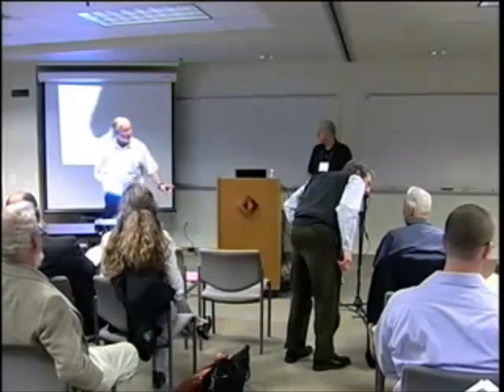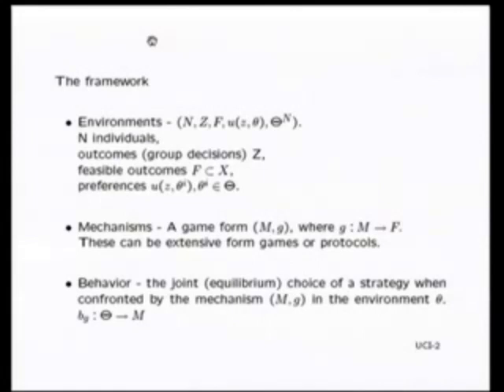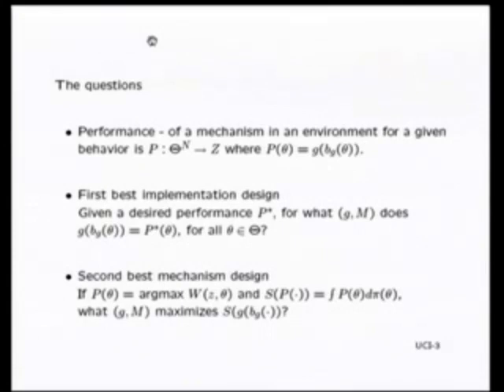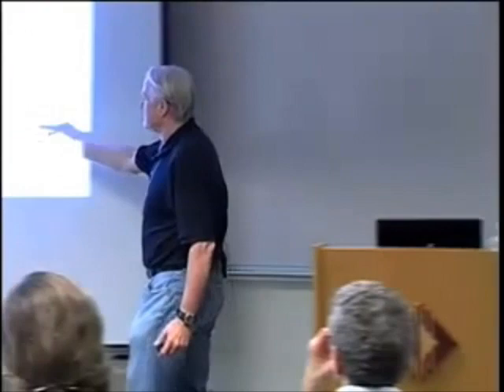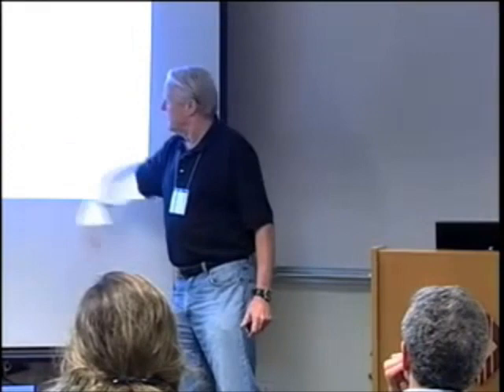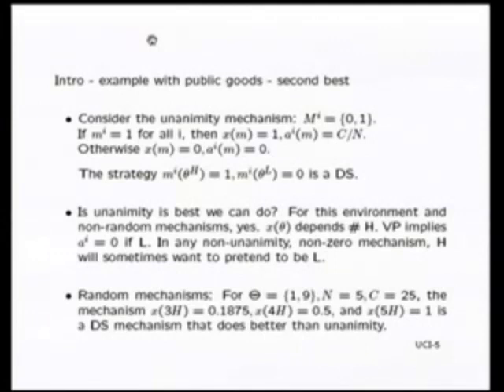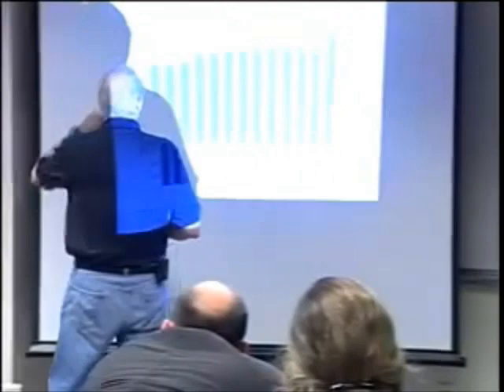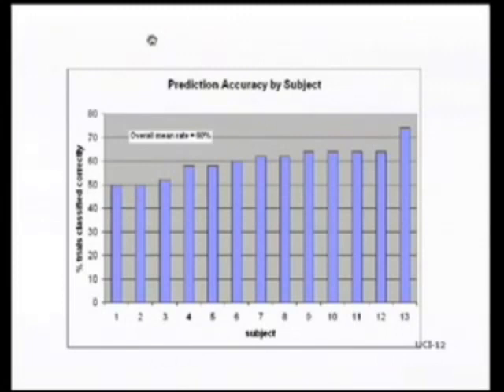John Ledyard - “Mechanism Design: New Challenges”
John Ledyard, Humanities and Social Sciences, Caltech
“Mechanism Design: New Challenges”